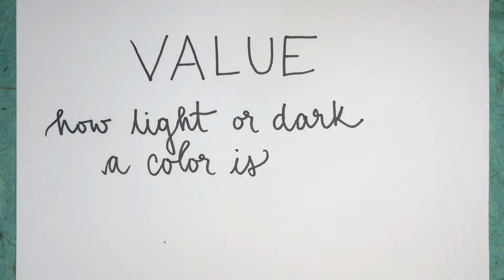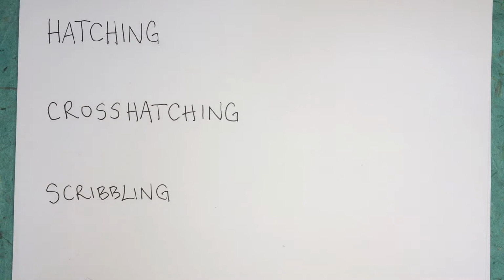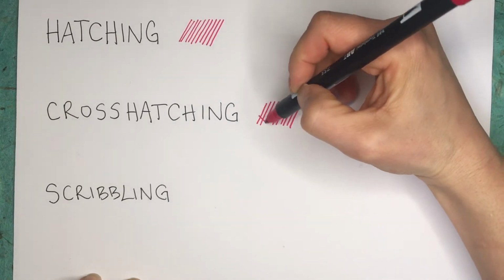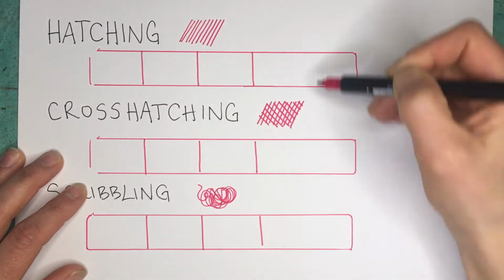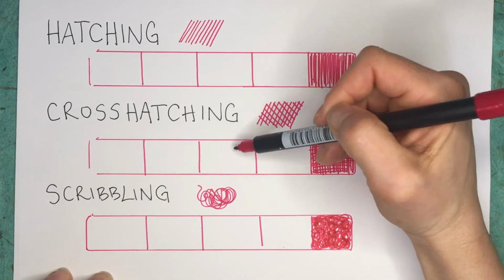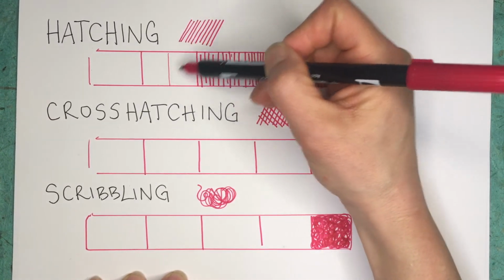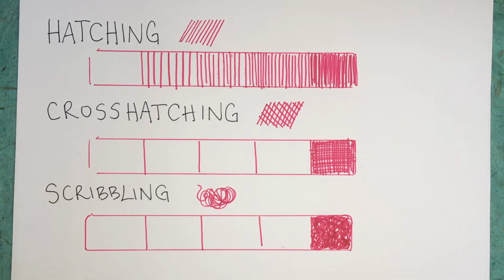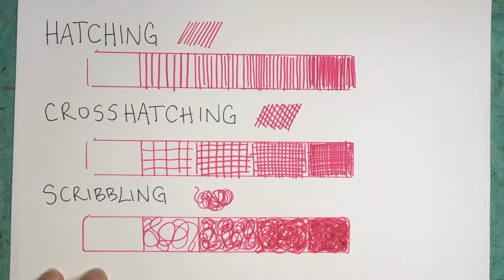3 4 Value through Line